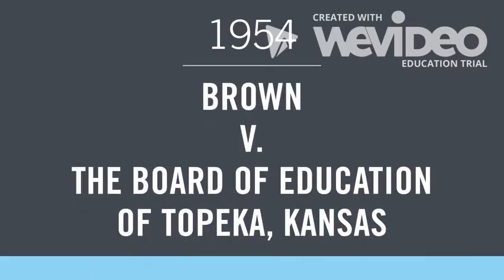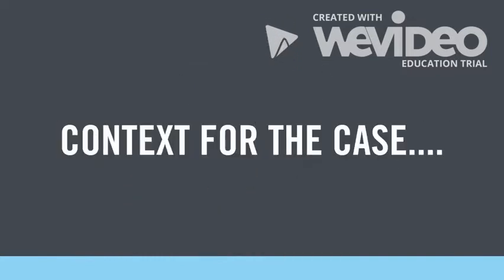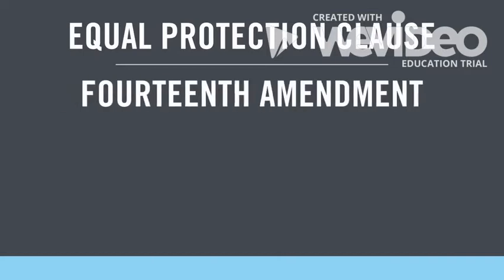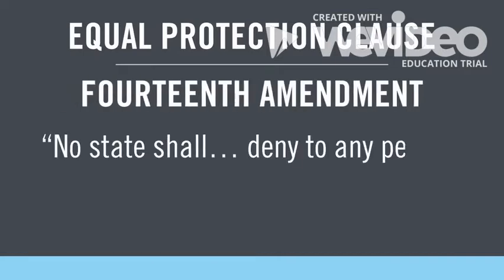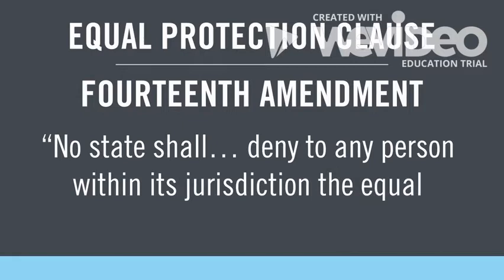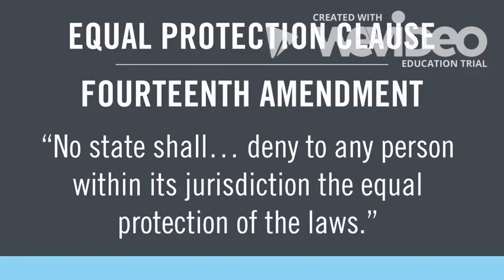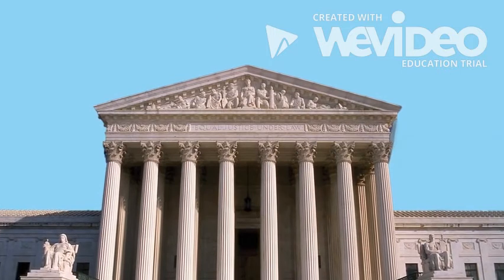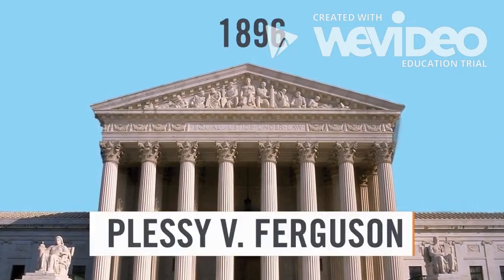Example of Video Project